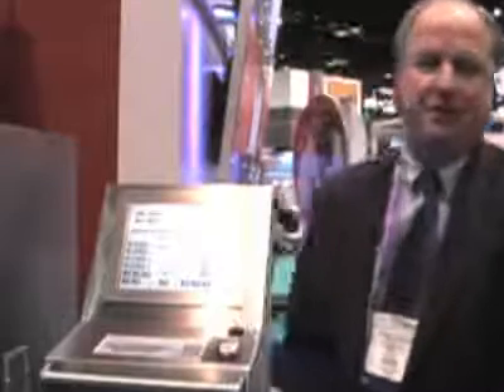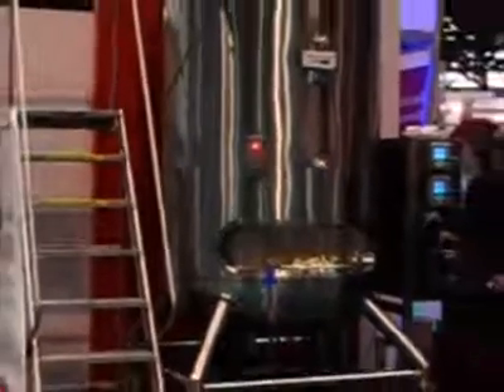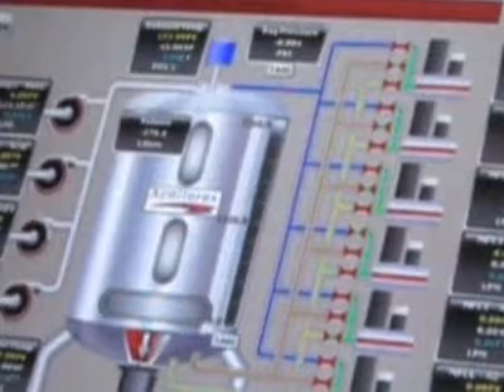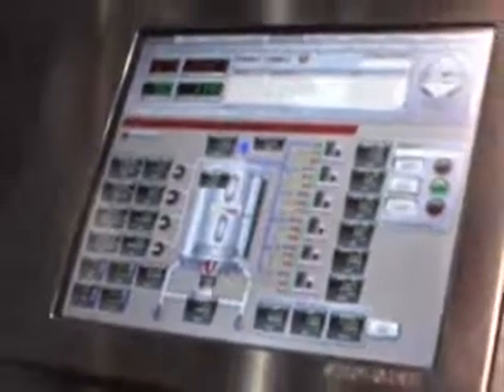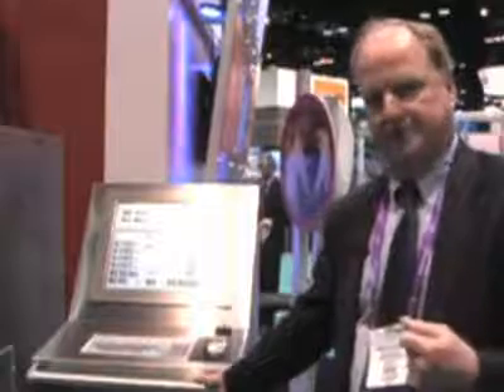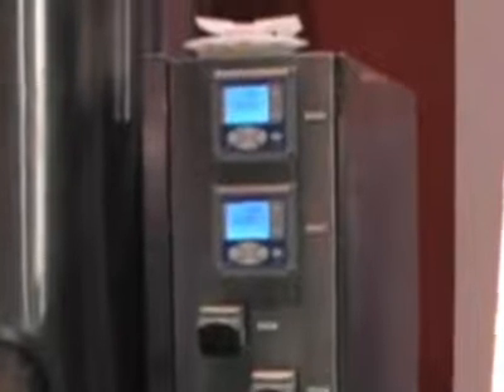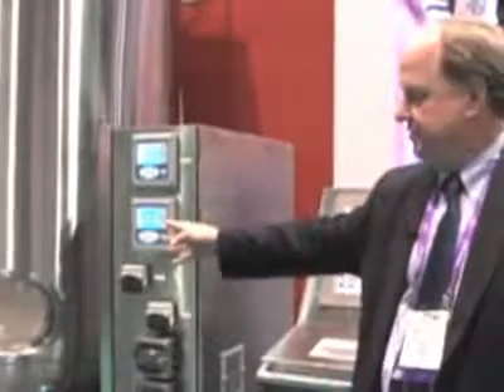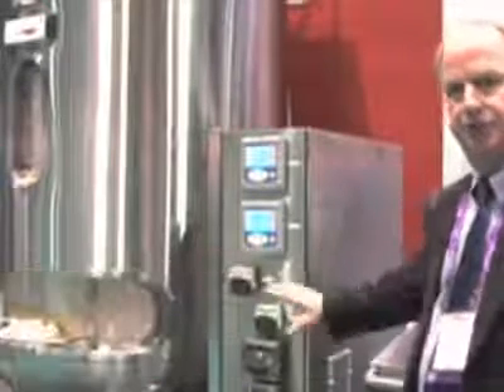Demonstration: A Single-Use Bioreactor, with Process Control in Mind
At BIO 2010, Xcellerex's Parrish Galliher gives a cook's tour of his company's new single-use bioreactor system, which was designed to integrate with monitoring technologies and provide full process control features.